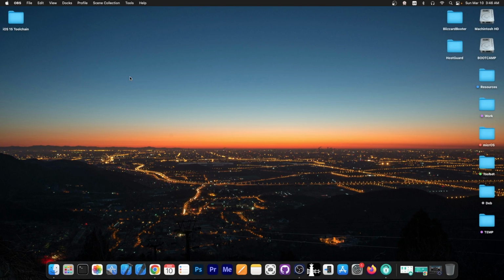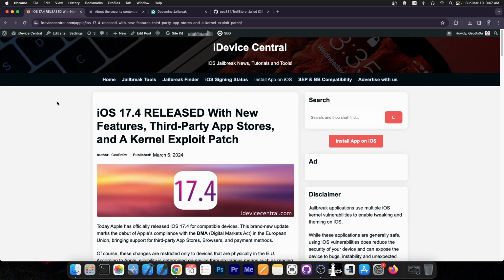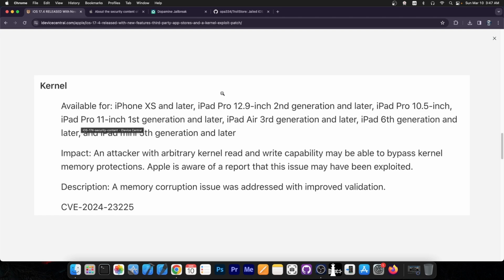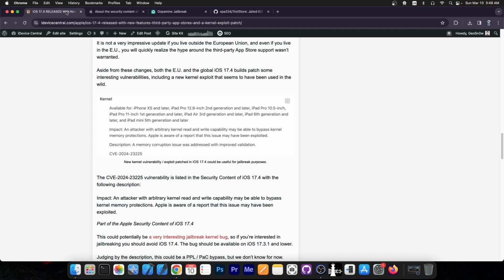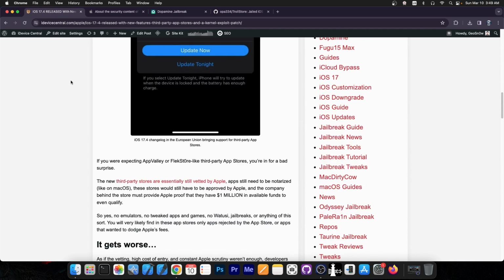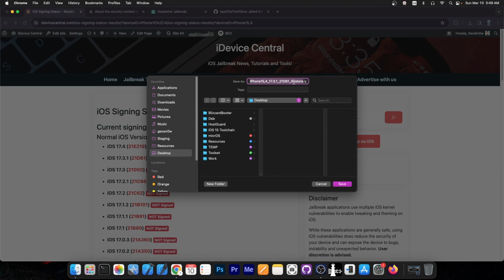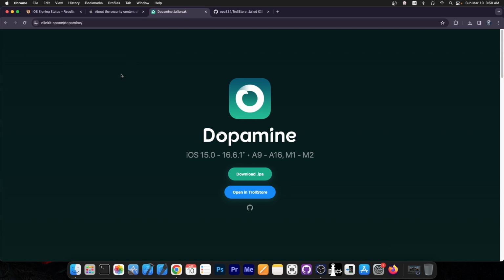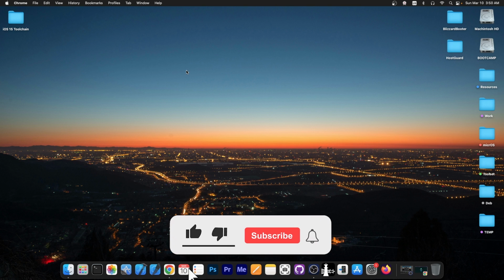iOS 16.5.1 - 17.4 A12+ JAILBREAK: DO THIS RIGHT NOW While It's Still Possible! (All Devices)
▶ Get AnyUnlock to fix forgotten / accidental Apple ID, MDM, Screen Lock, and more

Today we're discussing some important changes in iOS 17.4 for those of you who wanna jailbreak as soon as possible. New kernel vulnerabilities are patched in iOS 17.4 so staying on iOS 17.3.1 and downgrading while it's still signed if you updated is very important. If you want to jailbreak iOS 17 as soon as possible, avoiding iOS 17.4 is a great idea. Dopamine may be able to get updates in the future as new kernel bugs are released. In this video, we discuss some very important bugs patched in 17.4.

~ GeoSn0w